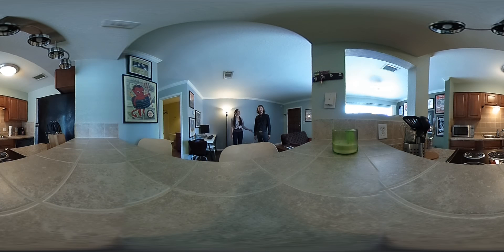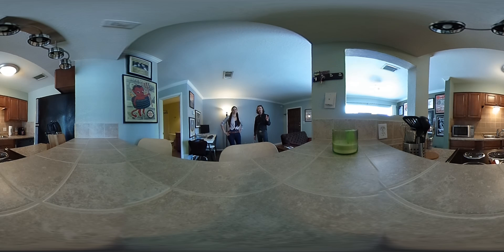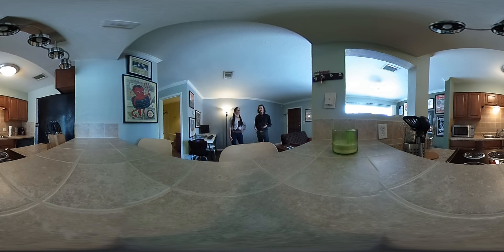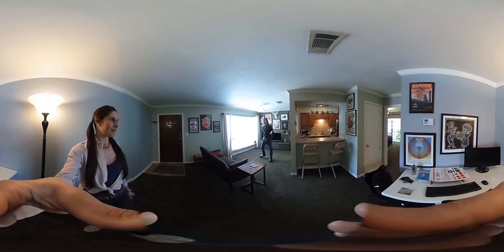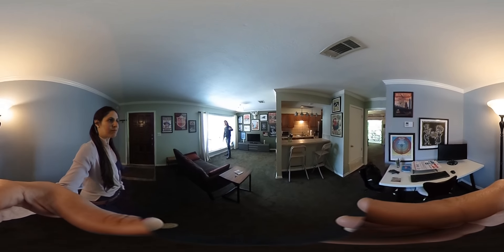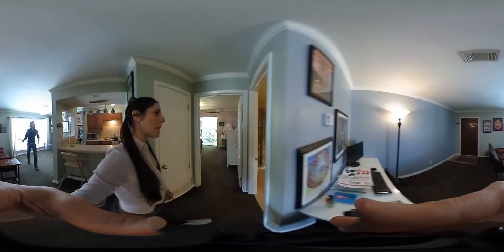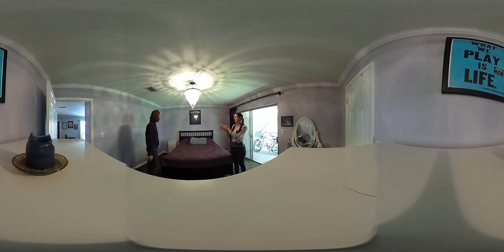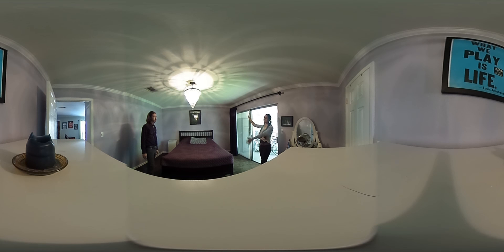360 Degree Home Tour! 500 E. Riverside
Location, Location, Location! This 1 bedroom, 1 bathroom Condo is in spectacular condition with updated appliances in a fabulous gated waterfront community. The community pool looks over the boat launch, Lady Bird Lake & downtown. The property is steps away from Ann & Roy Butler Hike-&-Bike Trail, S. Congress, Downtown, shopping & restaurants. Contact Nic & Diane Atwood for more details!